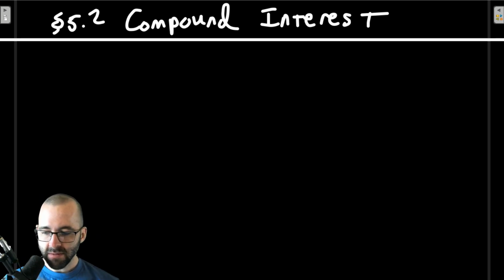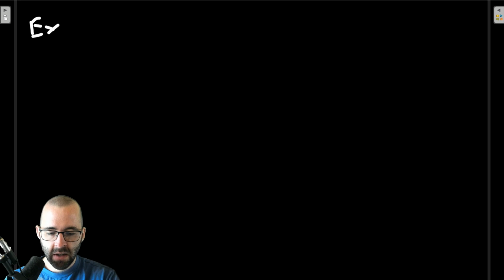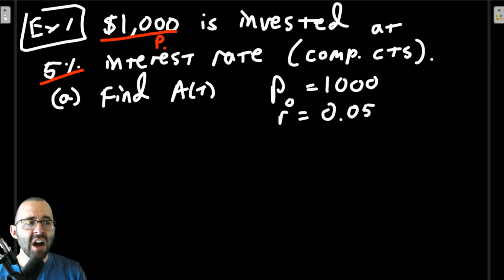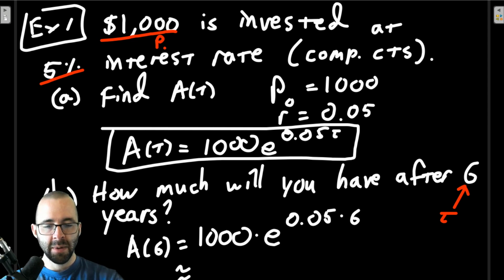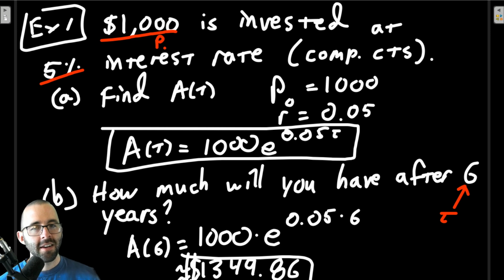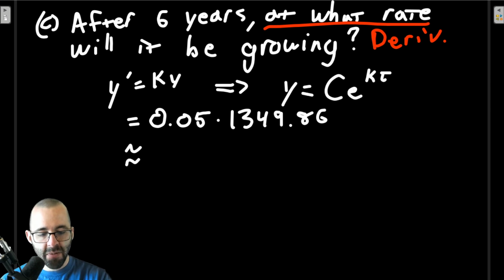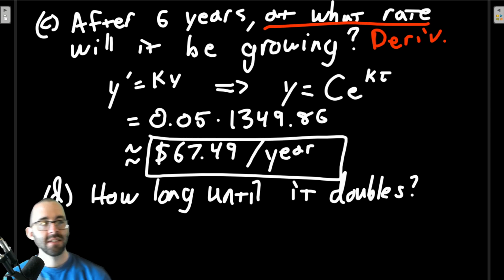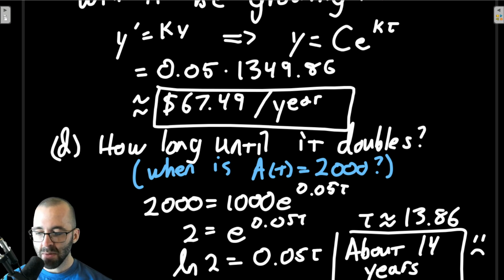2350 5 2a Continuously Compounded Interest